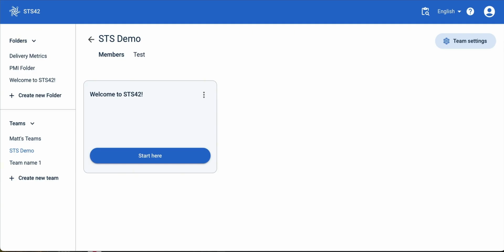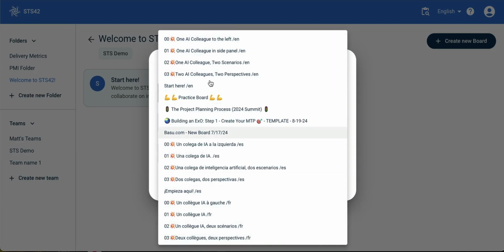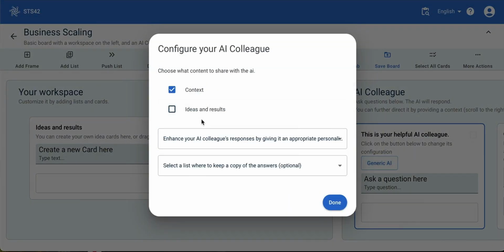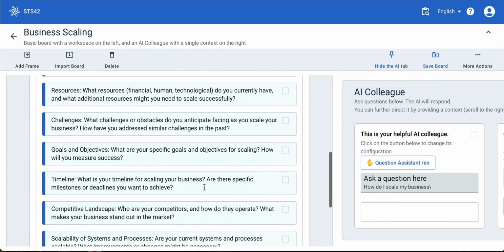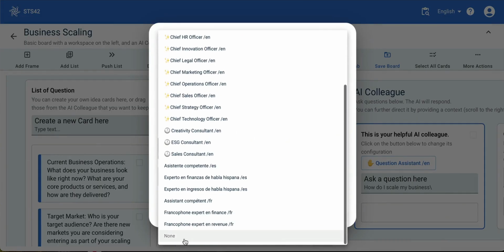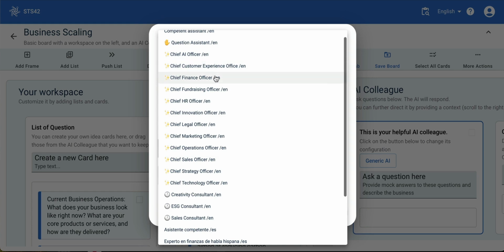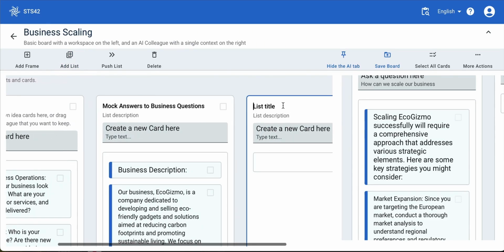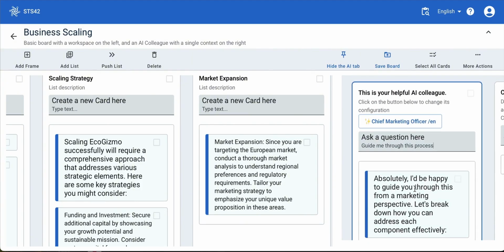How to Use STS When You Don't Know Where to Begin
🔍 Transform your strategic planning process with Strategic Thinking Systems (STS). In this comprehensive tutorial, Priya Bains, Director of Decision Strategy at STS, demonstrates how to get started using STS and how the Question Assistant turns complex planning challenges into clear, actionable strategies - all while saving valuable time and resources.

⏱️ Timeline:
0:00 - Introduction to STS
1:15 - Platform Navigation Basics
2:30 - Template Selection & Setup
3:45 - Question Assistant in Action
5:30 - Live Example: Business Scaling Strategy
7:15 - Working with AI Strategic Officers
8:45 - Implementation Tips & Next Steps

🎯 In This Tutorial You'll Learn:
• How to navigate STS for maximum efficiency
• Using the Question Assistant to uncover crucial planning considerations
• Converting vague challenges into structured action plans
• Leveraging AI officers for diverse strategic perspectives
• Real-world application: Breaking down a business scaling strategy

💡 This Guide is Perfect for:
• Strategic planners and business leaders
• Project managers seeking efficient planning tools
• Teams tackling complex business decisions
• Organizations looking to enhance their strategic capabilities

💬 What strategic challenges would you like to tackle with STS? Share in the comments below! 👇